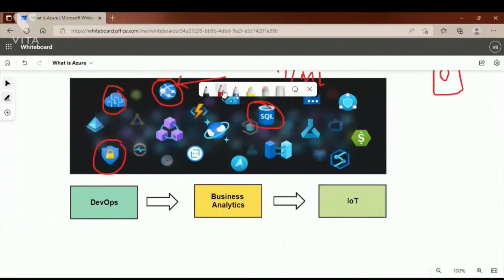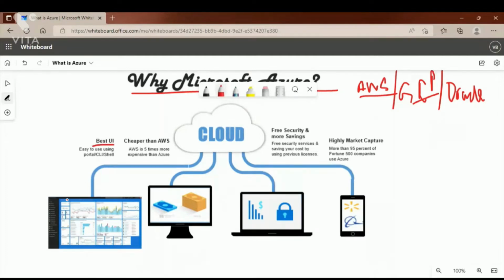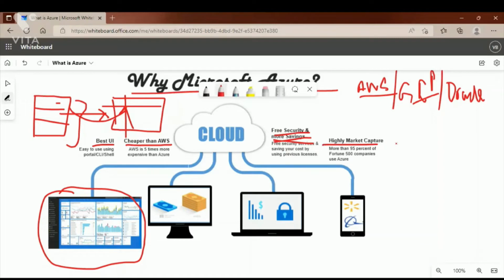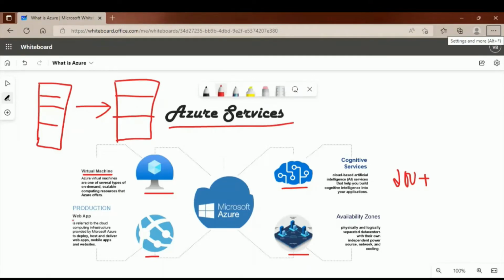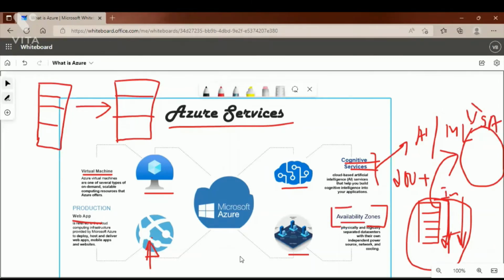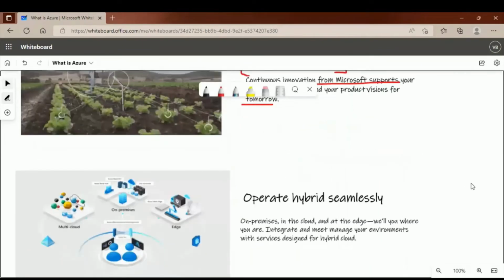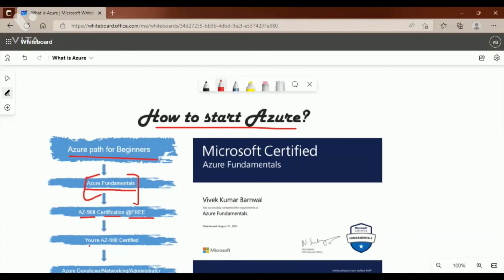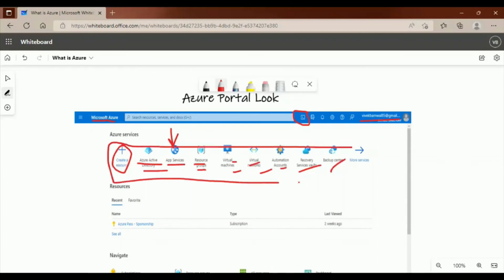What is Azure?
Welcome to AAA - All About Azure playlist. Learn about azure in one short video. Whether you are a fresher or experienced you can begin your cloud journey anytime with Azure cloud.

If you have any question or queries related to Azure or need guidance to start Azure cloud journey.